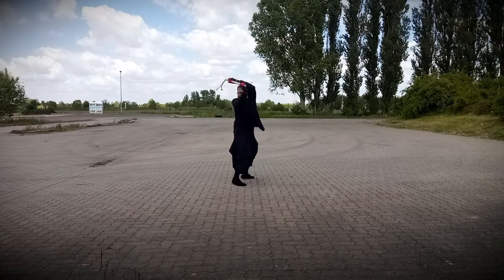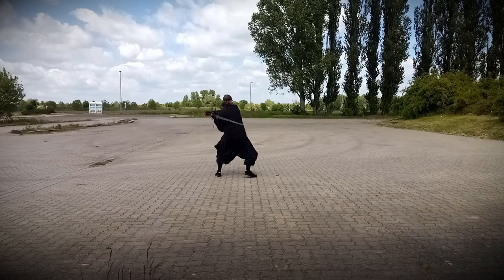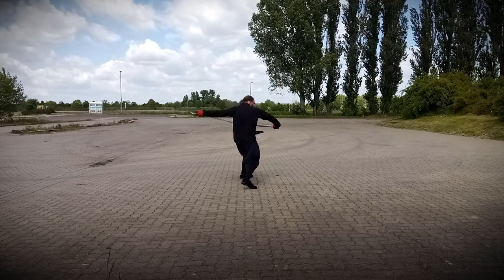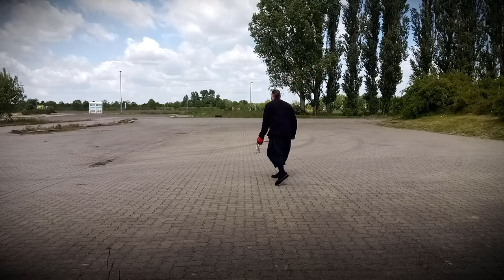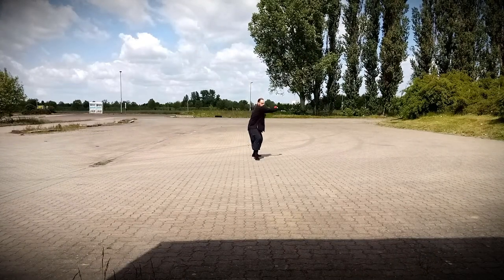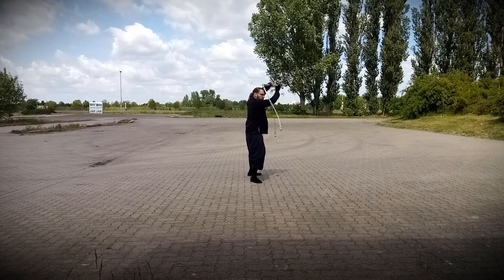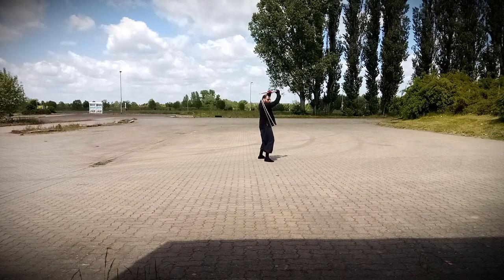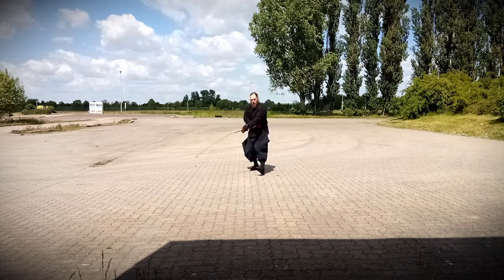How to NOT fail the Flail - The secret of using the Mangual without hurting yourself!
This video focuses on controlling the flail without hurting yourself and how you are able to change directions and move throug the space safely.

Elmar trains with the Hospitaliter zu Magdeburg. He has been mainly concerned with the Montante and sources of Esgrima Commun for 3.5 years. Additionally his training focuses on Godinho's sword, the Mangual, the stick of the jogo do pau and their respective practical application.

Weapon stats:
Lenght of the flail: 168 cm (chain + wood)
Weight of the flail: 1250 g

Only known source:
Resumen de la verdadera destreza de las armas, en treinta y ocho asserciones (Summary of the true skill of arms: in thirty eight assertions), by Miguel Perez de Mendoza y Quixada (1675)

Music Created By: Random Mind
Song Title: The Old Tower Inn
Music Created By: Marcin Przybyłowicz, Mikolai Stroinski and Percival ♪♪♪♪♪♪♪♪♪♪♪♪♪♪♪♪♪♪♪♪♪♪♪♪♪♪♪♪♪♪